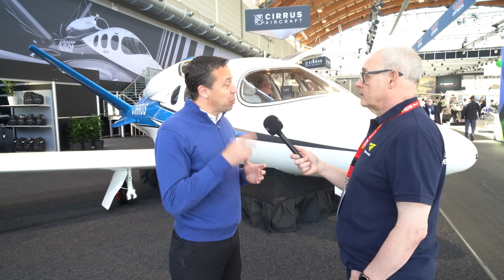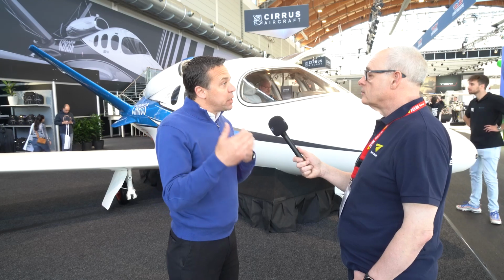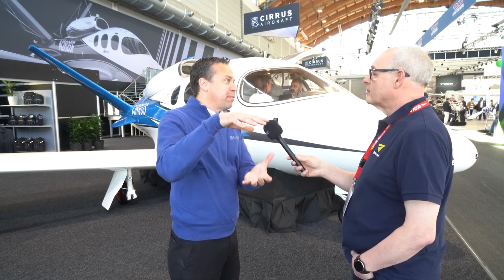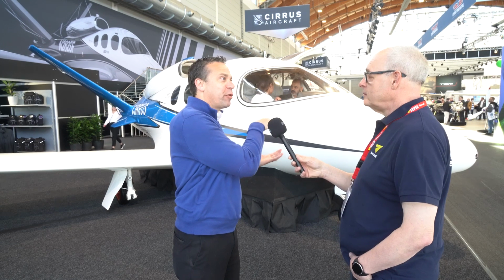An update on the Cirrus SF line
We talk to Matt Bergwall, Director of the SF product line at Cirrus Aircraft to get an update on the SF50 jet